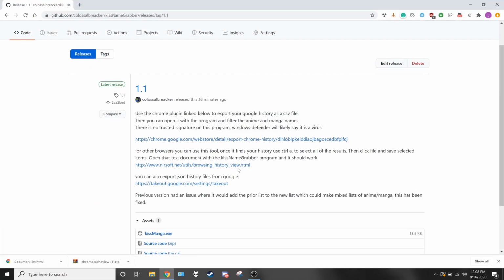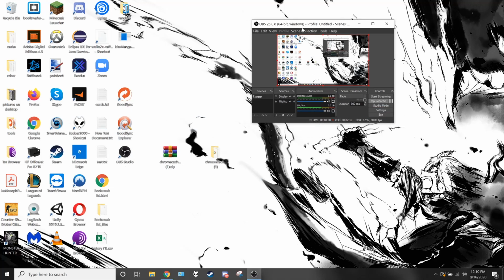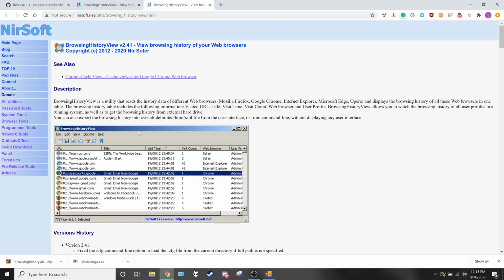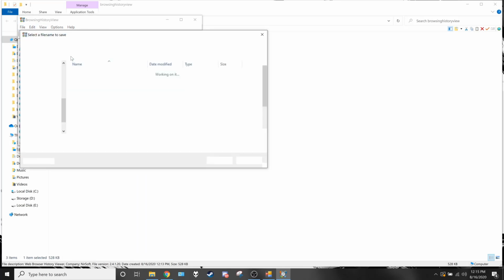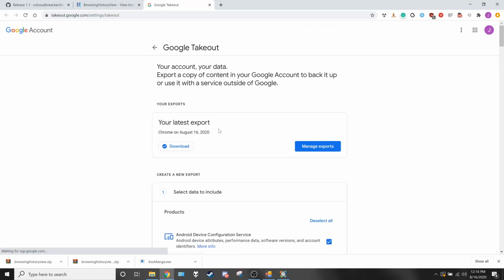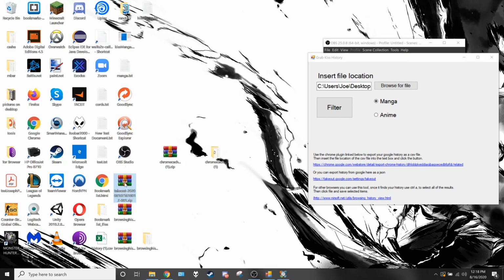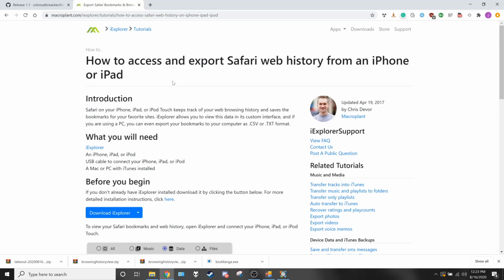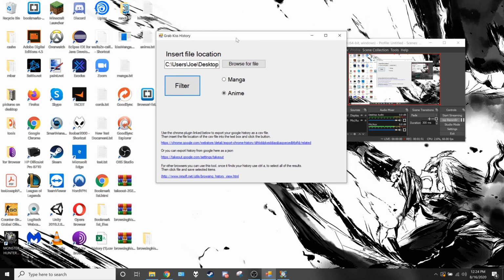How to grab Kissanime and Kissmanga Bookmarks from Browser History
Exporting google history might give you more titles, especially if you deleted chrome data. It is also useful if you weren't syncing chrome and used mobile.